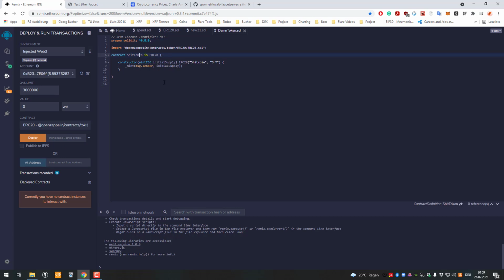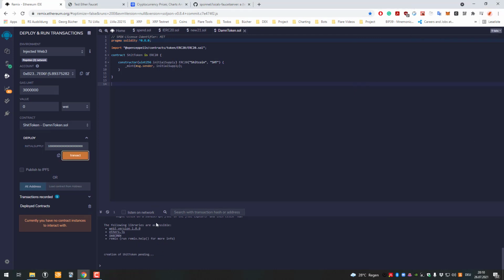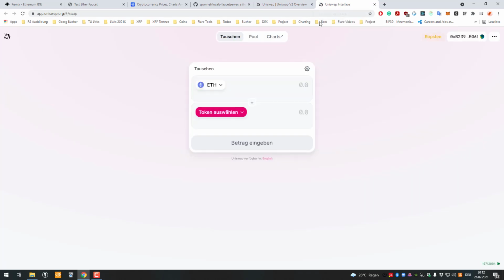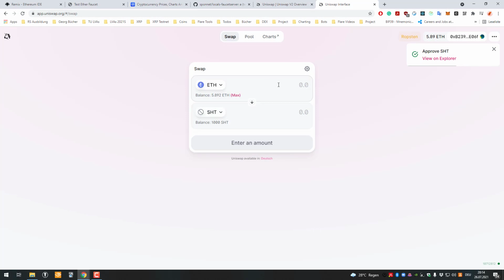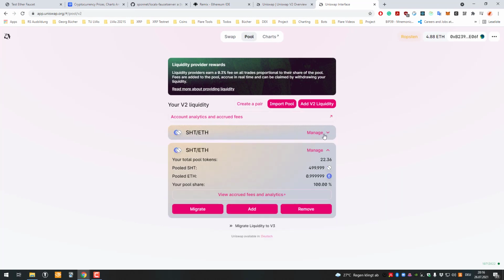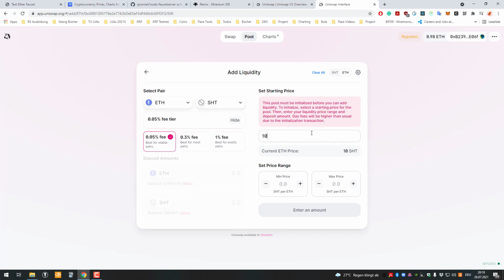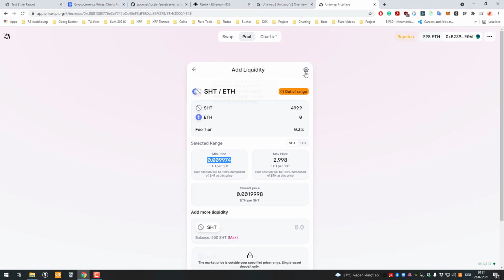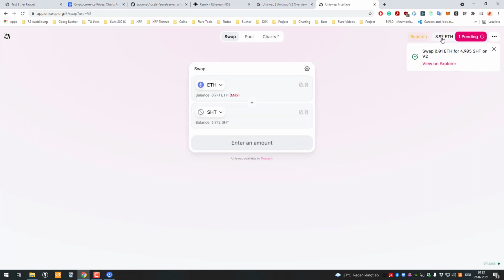Creating my own SHT token and adding liquidity to uniswap [HowTo]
Don't try this at Mainnet or otherwise people might get hurt.

Whenever you invest in tokens please try to find out if it is a token/Smart Contract or if it is the native asset of actual blockchain technology.

It is very easy and simple to create a token and add liquidity to uni swap or similar products. Therefore you should always be aware of the risks and really ask yourself if the token has actual utility and can be used for something or if it is completely hype-based and might not ever recover to its previous top and subsequently "die" at some point.

Therefore always DYOR and never let hype drag you into something.